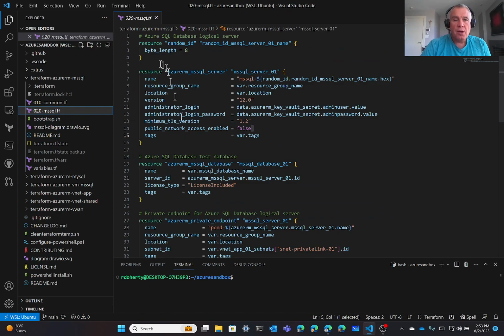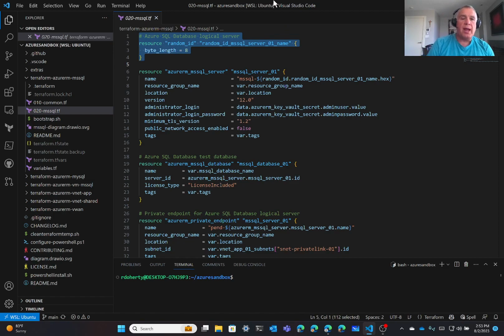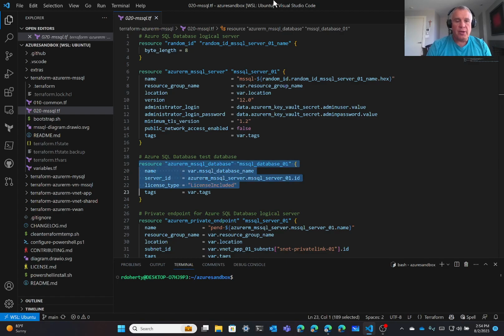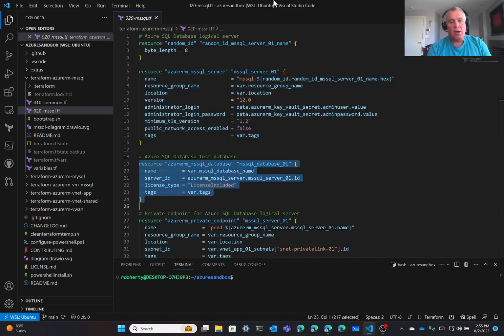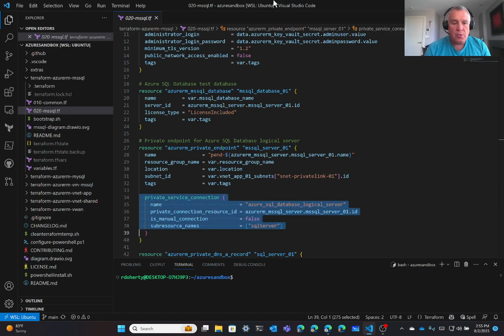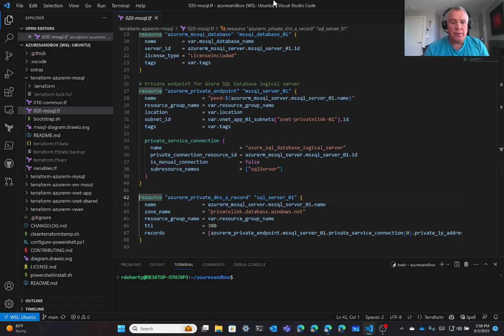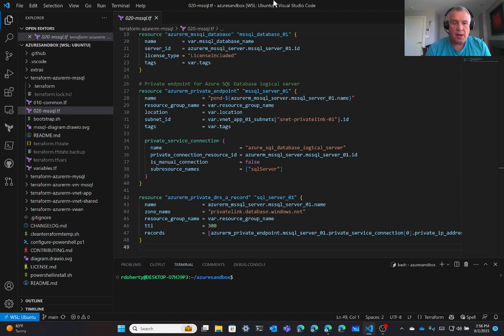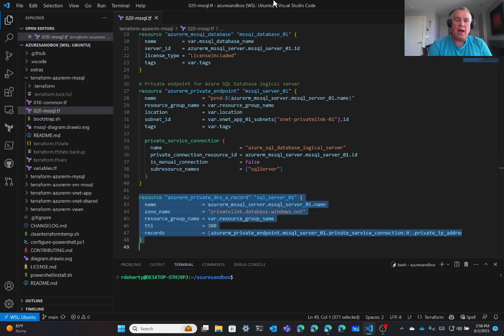Azure Sandbox - Azure SQL Database (Part 5)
This is the last video of a five part series that demonstrates how to provision the Azure SQL Database configuration in the Azure Sandbox (see aka.ms/azuresandbox).